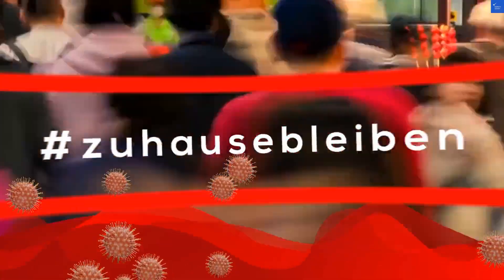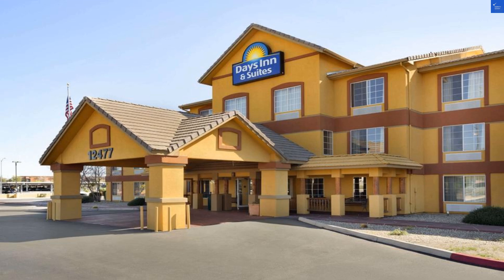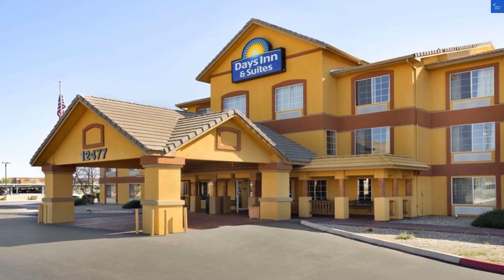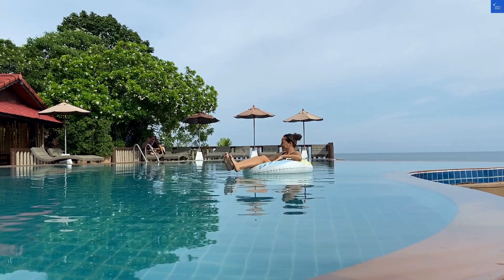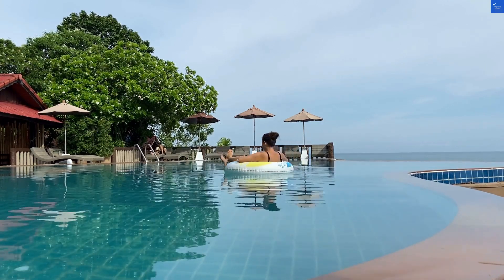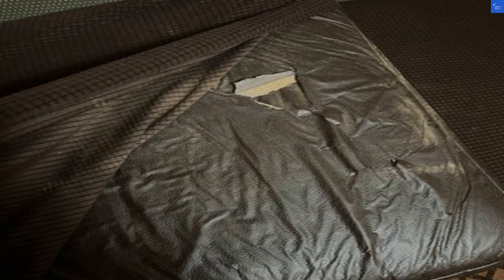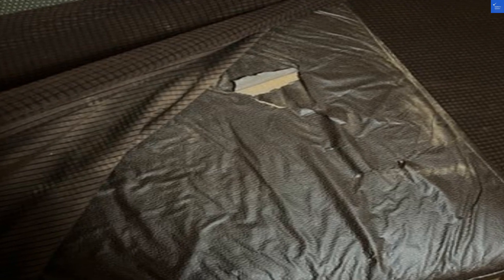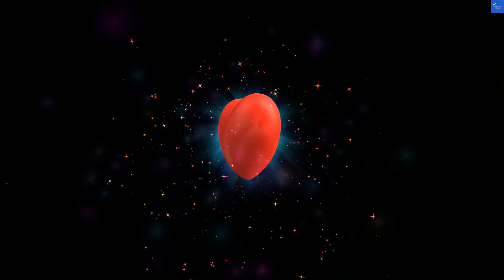Review Days Inn & Suites by Wyndham Surprise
Join me as I explore the LaQuintaInn & Suites by Wyndham in the stunning town of Moab! In this comprehensive HotelReview, I’ll share my personal experience staying at this familyfriendly and petfriendly accommodation, perfect for your next vacation or roadtrip. Discover the amenities that make it an ideal choice for travelers looking to StayInMoab, including spacious rooms, a refreshing p